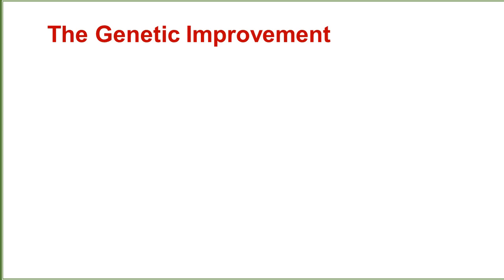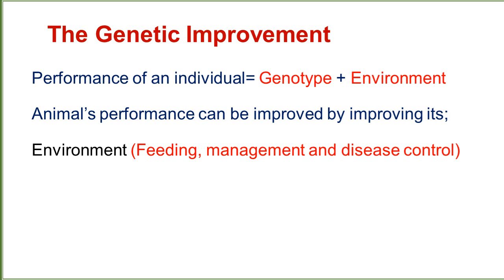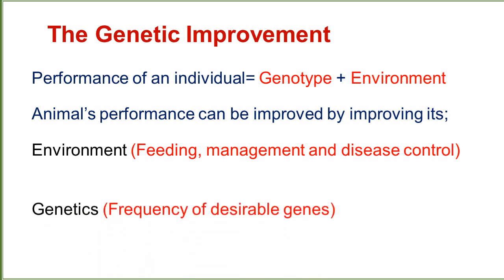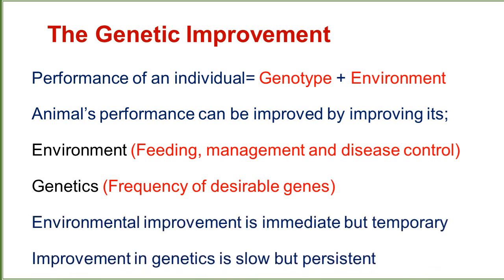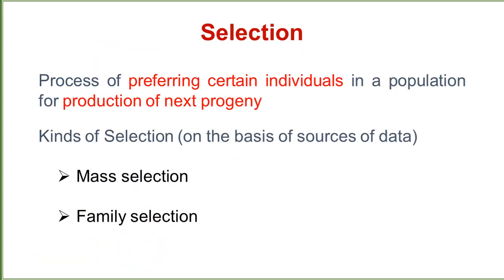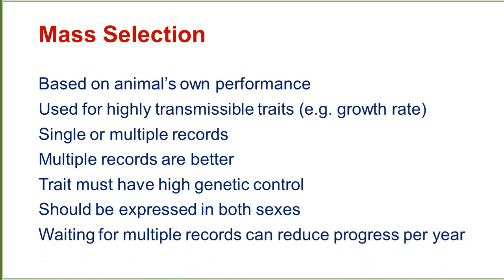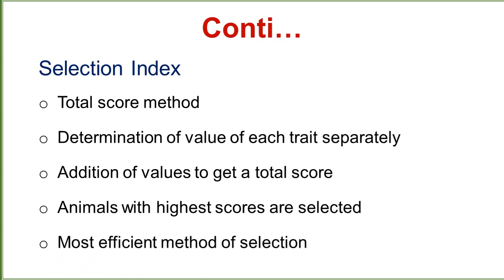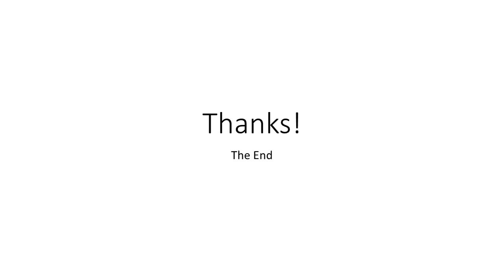Principles of Selection | animal husbandry | Animal breeding & genetics | types of selection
Asslam o alaikum, Here is Abdul Rahman kahi and you are watching animals production practices. In today's lecture we
are going to talk about types and principles of selection in animal breeding and genetics.

🌟 Welcome to a comprehensive exploration of the art and science behind animal breeding! 🐾 In this illuminating video, we unravel the intricacies of "Mastering the Art of Animal Breeding: Exploring Types and Principles of Selection." Whether you're a seasoned breeder, a curious enthusiast, or someone eager to learn, this video promises to be your ultimate guide to achieving excellence in animal breeding.

🔍 Here's a sneak peek into what you'll discover:

1️⃣ **Types of Animal Breeding Unveiled:**
   - Delve into the various types of animal breeding, such as inbreeding, linebreeding, outcrossing, and hybridization.
   - Gain insights into the strengths and applications of each breeding type.
   - Understand how breeders strategically employ these methods to achieve specific breeding goals.

2️⃣ **Principles Guiding Selection:**
   - Uncover the fundamental principles that steer the selection process in animal breeding.
   - Explore the role of traits, heritability, and genetic variation in decision-making.
   - Discover how selection pressure and breeding indices contribute to the development of superior traits.

3️⃣ **Real-world Applications and Success Stories:**
   - Dive into practical examples and success stories showcasing the effective application of breeding types and selection principles.
   - Witness firsthand how these strategies lead to the development of outstanding traits in various animal species.

4️⃣ **Navigating Challenges and Upholding Ethics:**
   - Explore the ethical considerations and challenges associated with selective breeding.
   - Discuss the importance of responsible breeding practices and the welfare of the animals involved.

🚀 Ready to elevate your understanding of animal breeding to new heights? Join us on this educational journey as we unlock the secrets behind successful breeding practices!

👍 If you find this video insightful, give it a thumbs up, share it with your fellow enthusiasts, and hit the subscribe button for more captivating content on animal breeding, genetics, and the intricate world of science. Let's embark on this enlightening adventure together! 🌐🧬